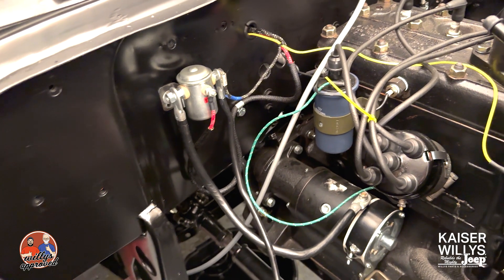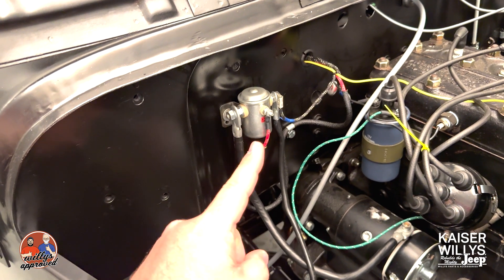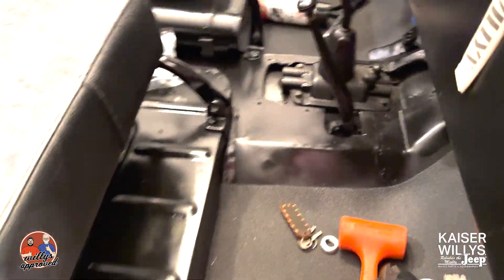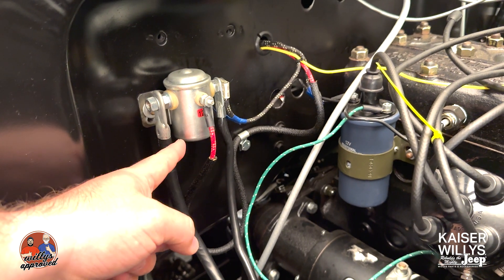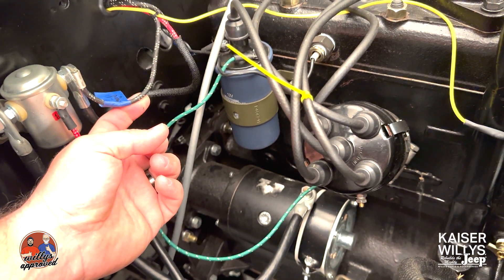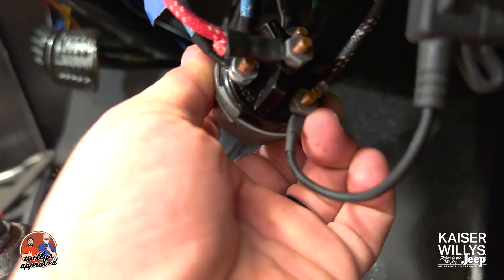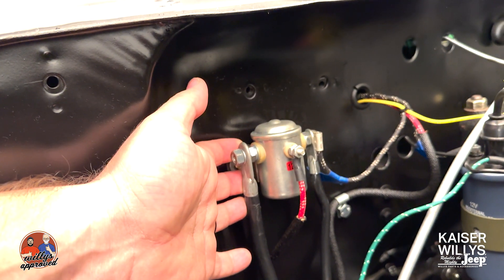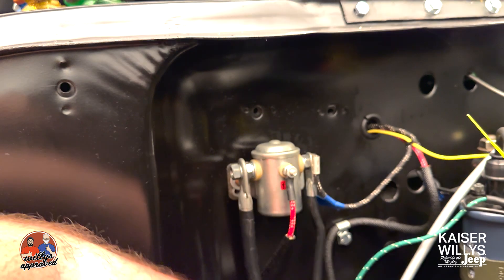Willys Jeep How To: Starter Solenoid Wiring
Learn everything you need to know about the wiring a starter solenoid on your Willys Jeep CJ-2A in this episode of the Kaiser Willys Parts Installation video series. This video series featuring Jason McDonald and Greg Goble is presented by Kaiser Willys Auto Supply and covers a range of install guides and helpful FAQs for your Willys Jeep project or restoration.

Specific parts that might be covered in this video in part include:
919294A – Starter solenoid 12 volt
AA4113-12V – New replacement starter motor (12 volt)
A1452 – Rubber coated battery to starter switch cable (27x1 gauge)
907559 – Solenoid to starter cable (18x1 gauge)
HARNESS-03 – Complete wiring harness (made in the USA)
924918 – Ignition switch with keys
A00802 – Positive battery cable w/alternator power lead
12v Starter Solenoid (#919294) Wiring Diagram: